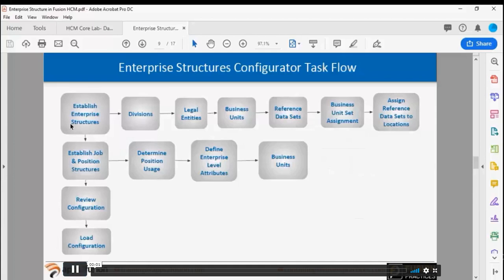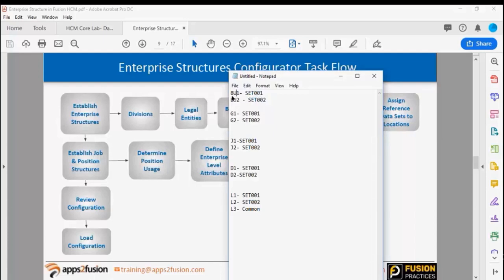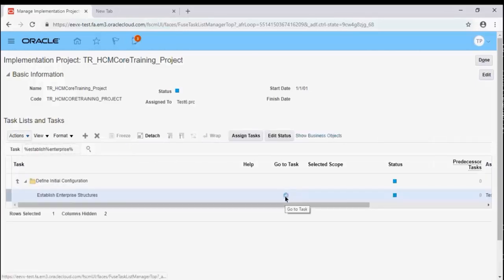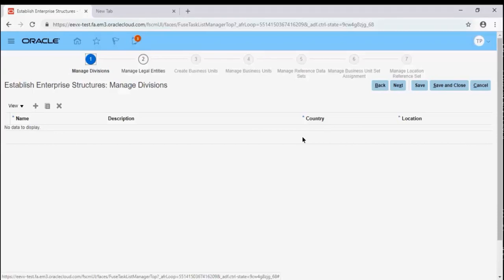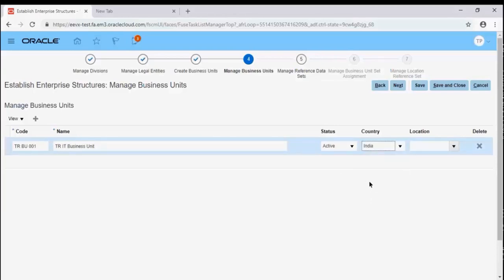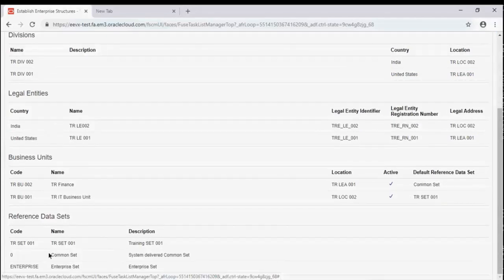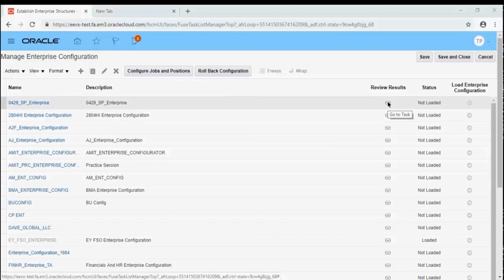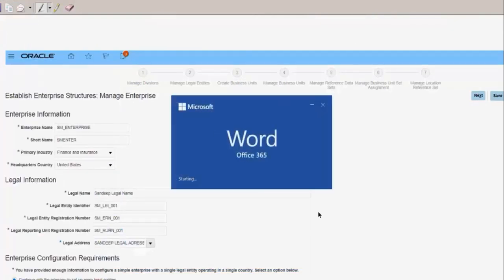Session 6 HCM Fusion Core HR 1